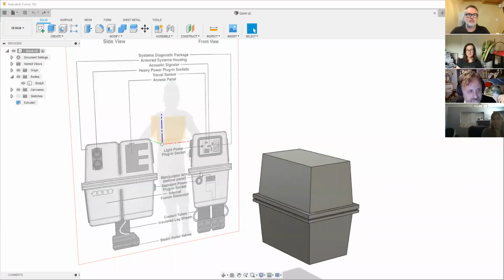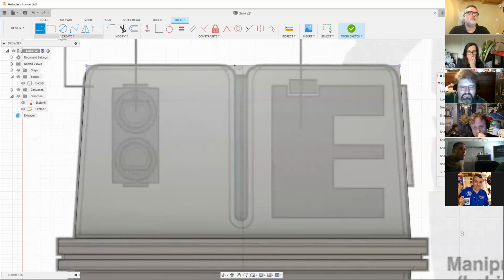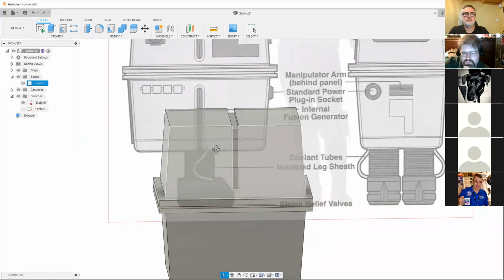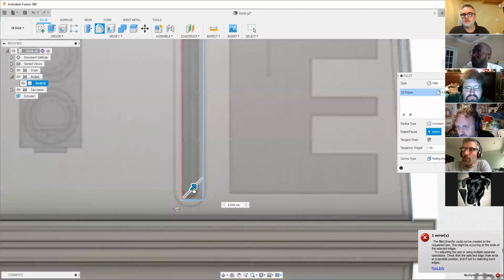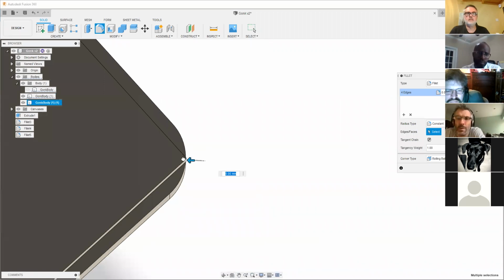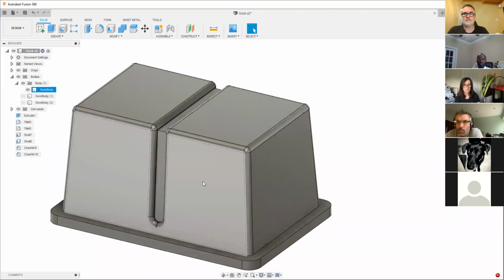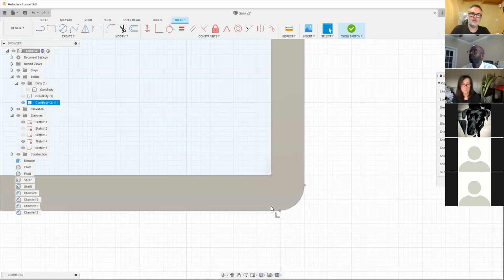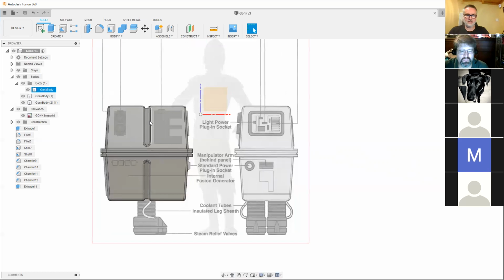Fusion 360 - Zoom design session 2: Gonk Droid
Designing the Gonk, this session covers the finishing the base body, hollowing and getting ready for printing.